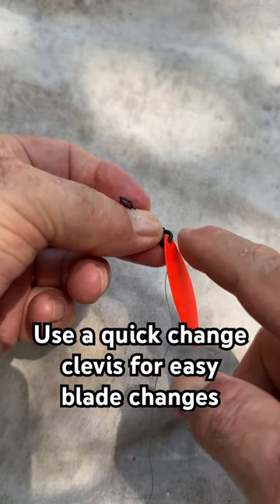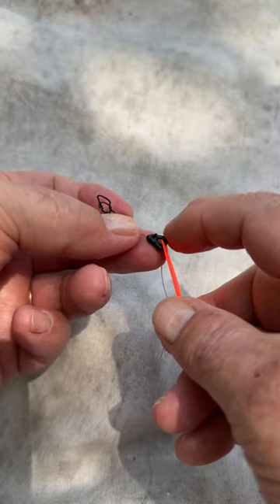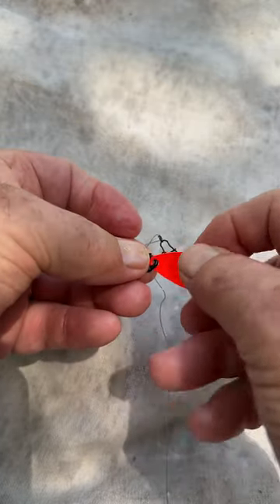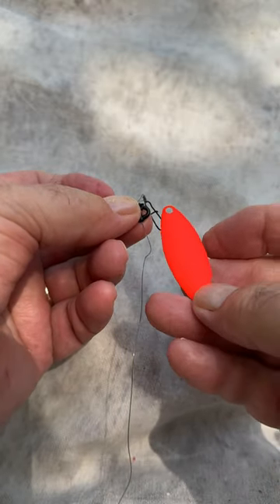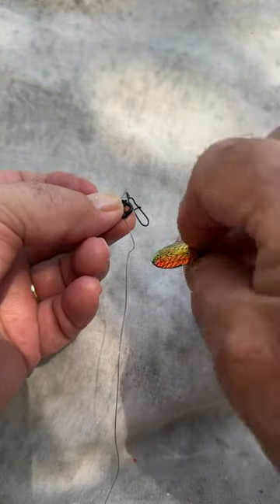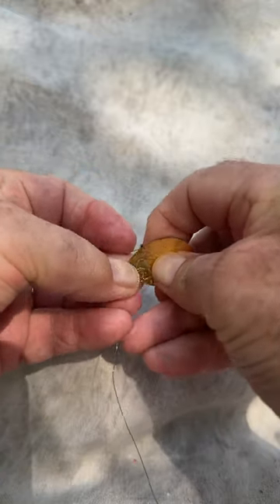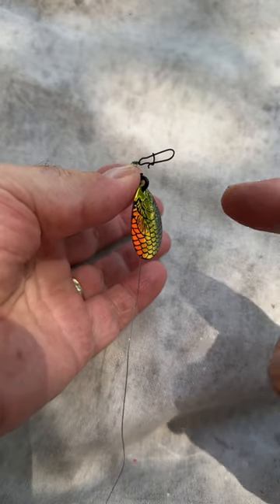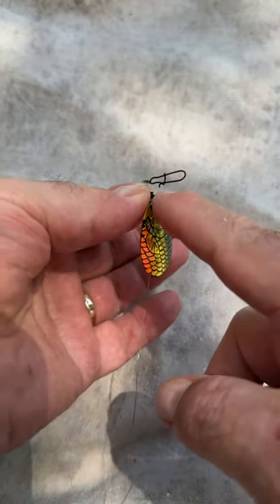Walleye fishing made easier with a quick change clevis